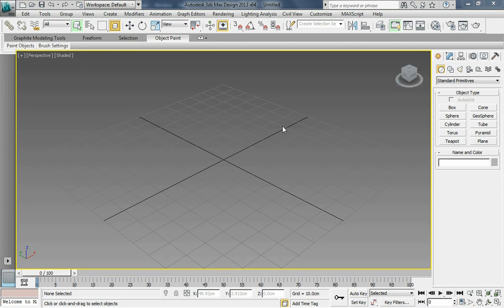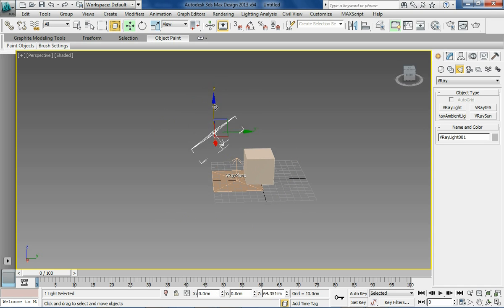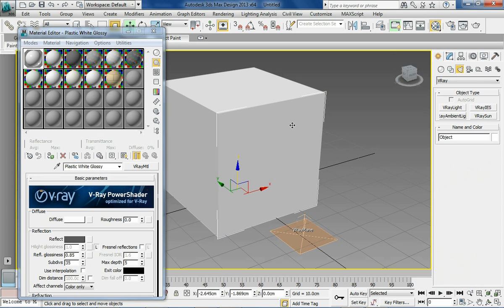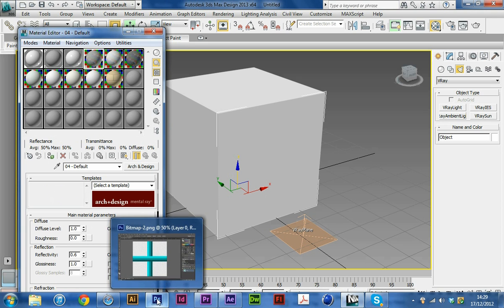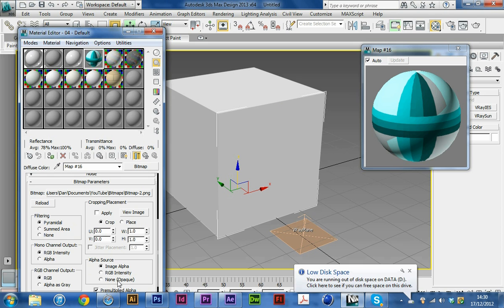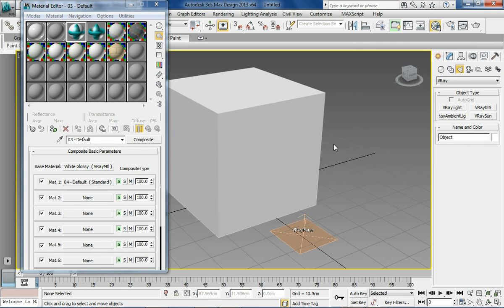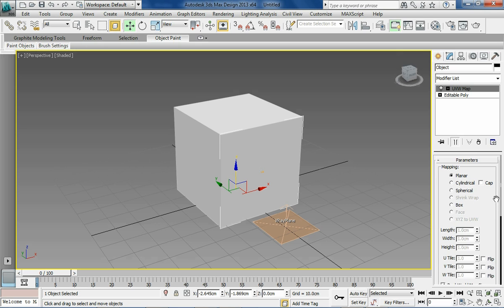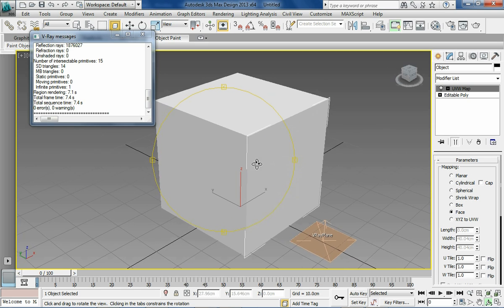3DS Max Tutorial 1 | Overlaying a Bitmap onto your Material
Hey YouTube! In this video, I'm demonstrating how to combine a bitmap and a material to make one material.